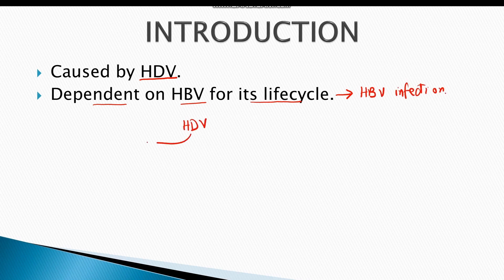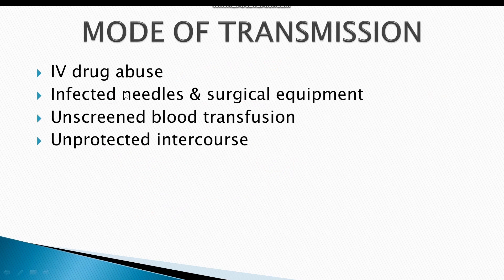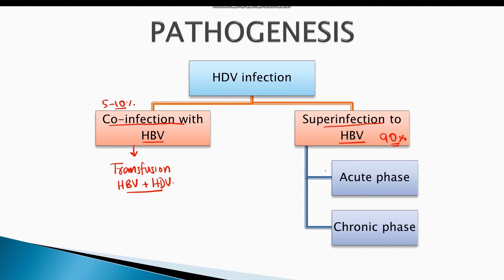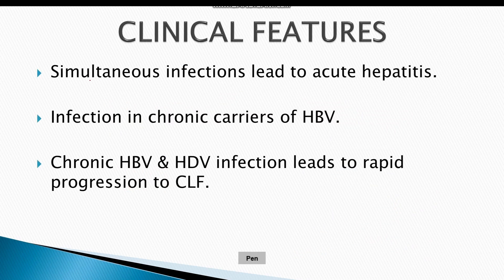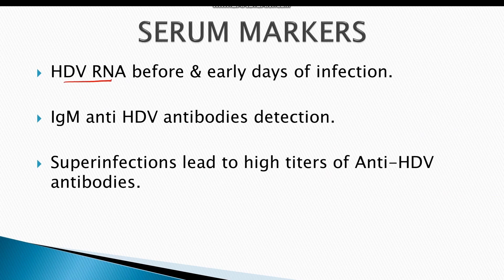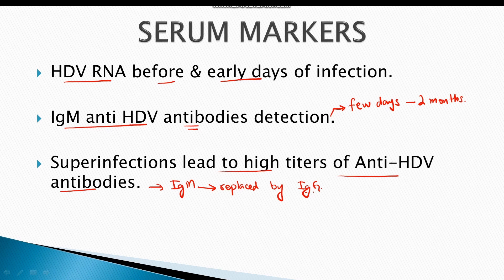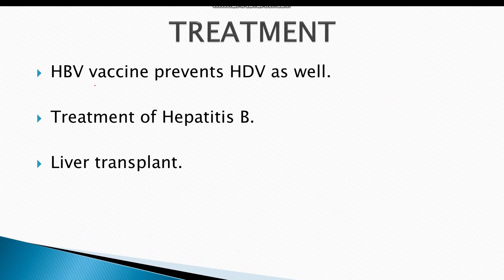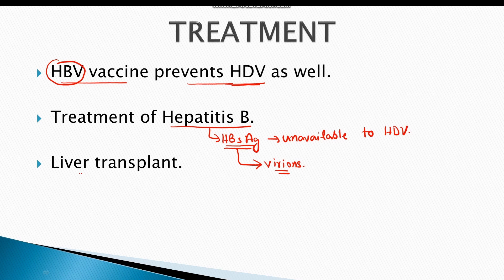Hepatitis D | Mode of Transmission | Pathogenesis | Clinical features | Serum markers | Treatment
This lecture is prepared from Teacher's Robbins Textbook of Pathology & Davidson's Textbook of Medicine. It covers all aspects of HDV comprehensively.